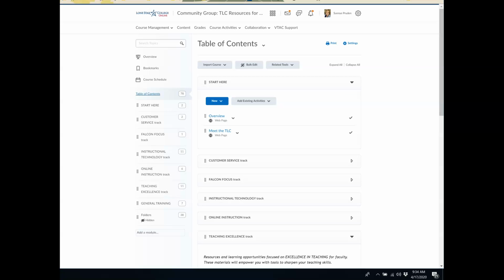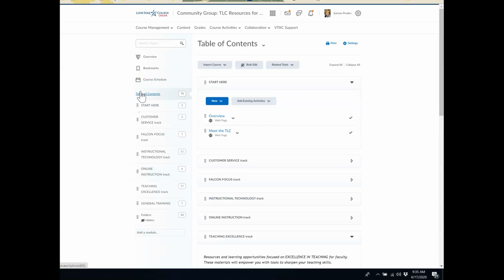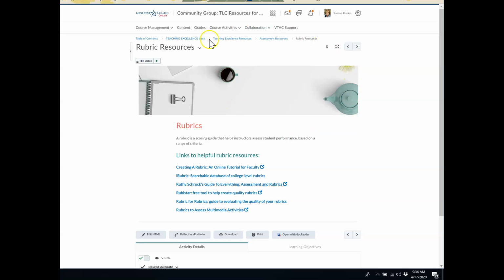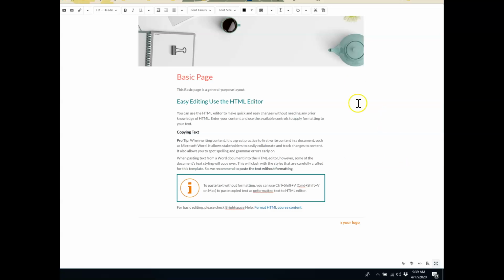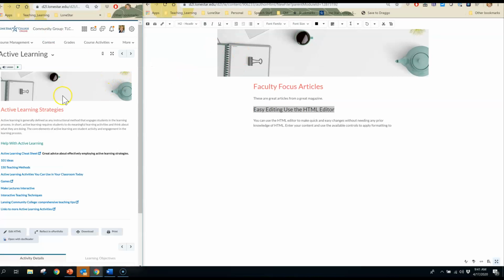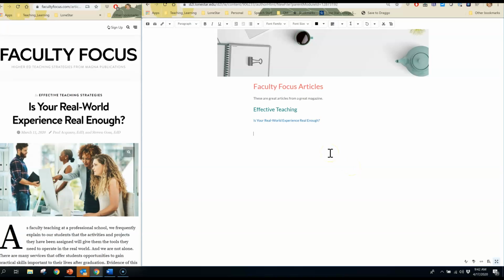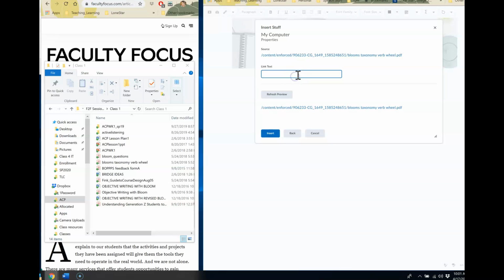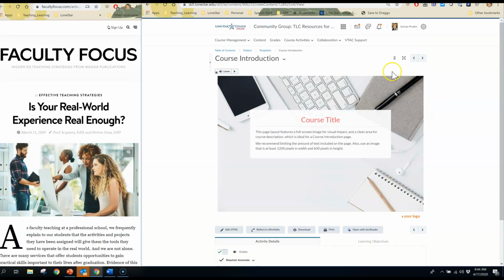Page Design for TLC Group